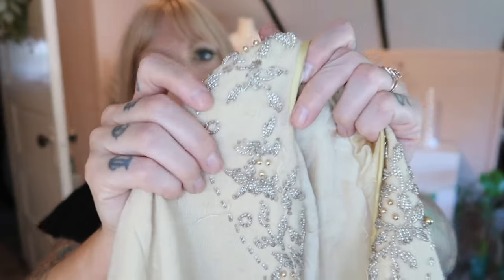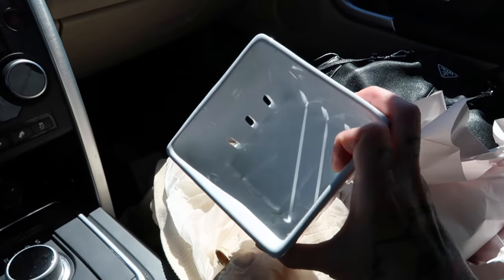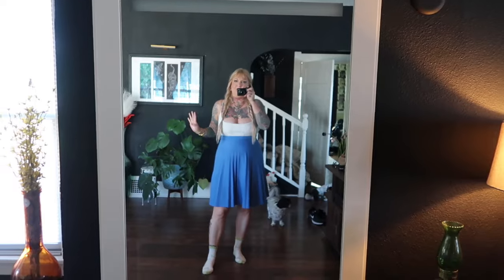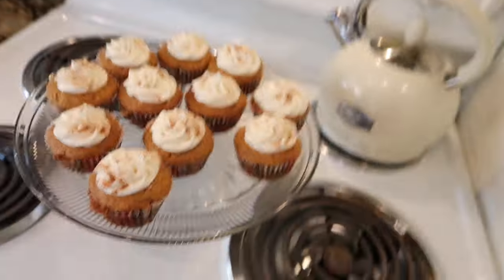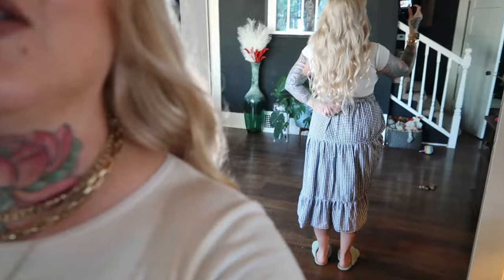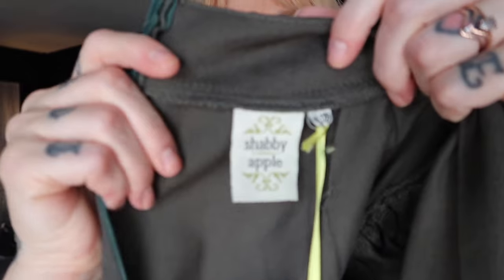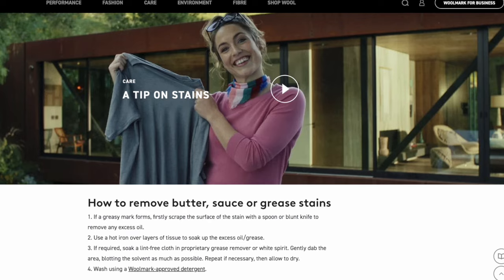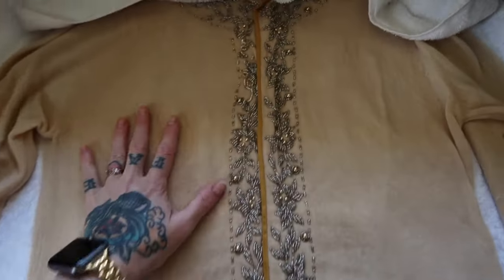Repairing and Cleaning 1950's Cardigans | Wkly Vlog